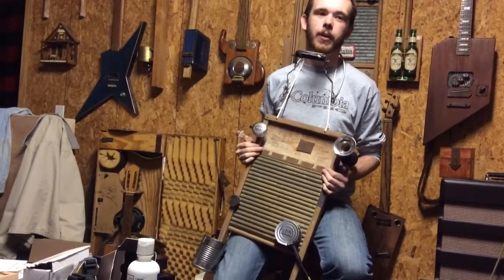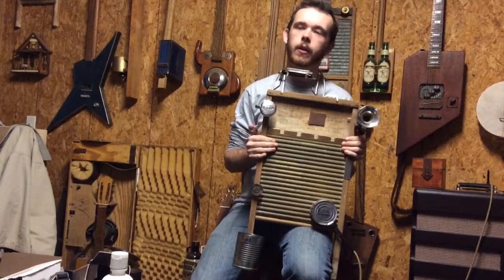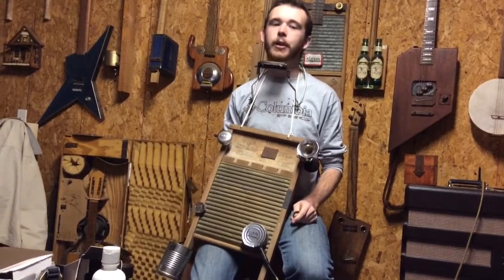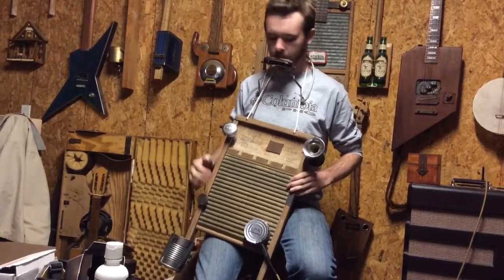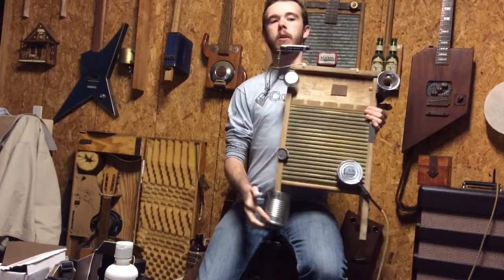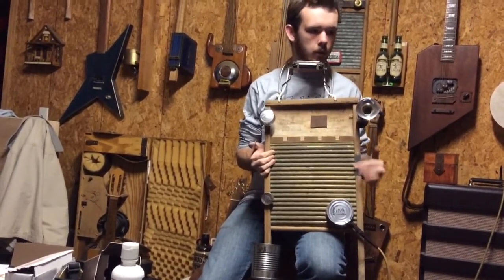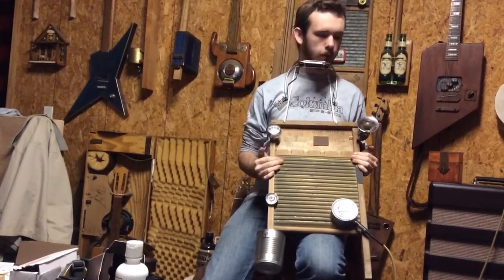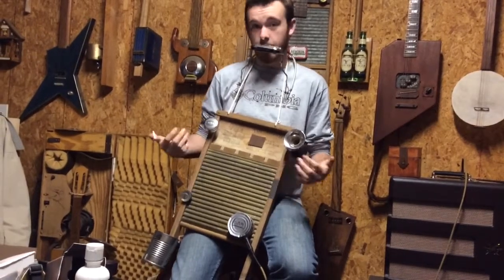Off Ragpicker's Bench: The King electric washboard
Eps. 2: "The King" electric washboard. Hey hey folks, I think Rags has finally lost it! This weeks build is an electrified brass king washboard with all the bells and whistles. A bicycle bell and horn add some extra noisemakers, coupled with a tip can for more noise, some jingles, and a little sandpaper for scratch, the pickup is mounted in the tuna can that also doubles as a little bass, wadda ya'll think? Yes it is for sale!
( Warning: I am not an experienced washboard player)